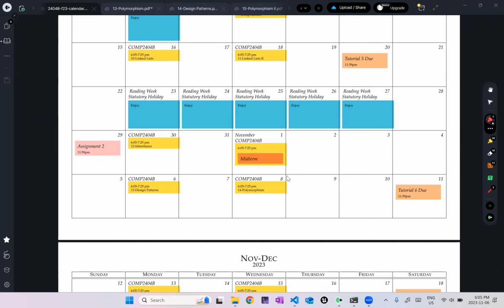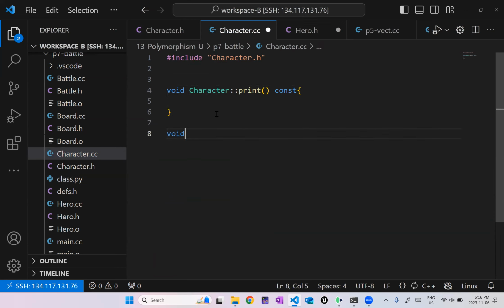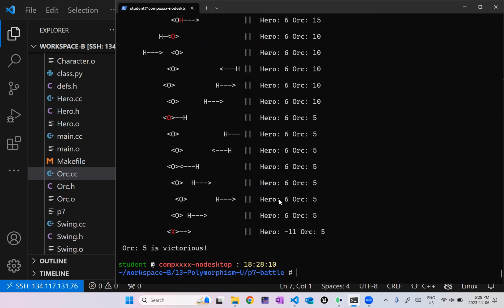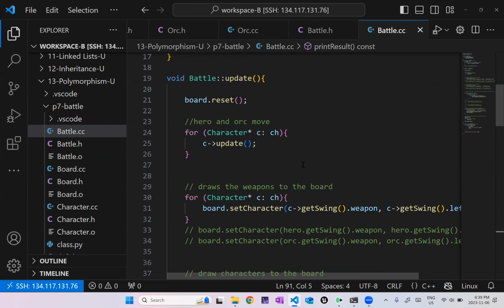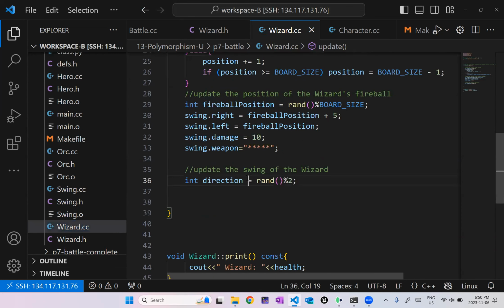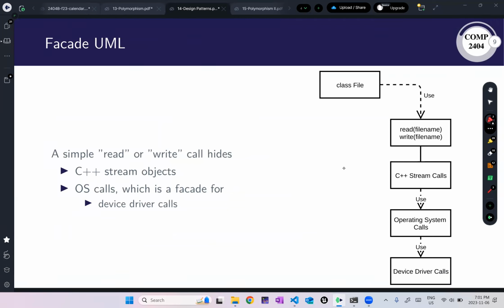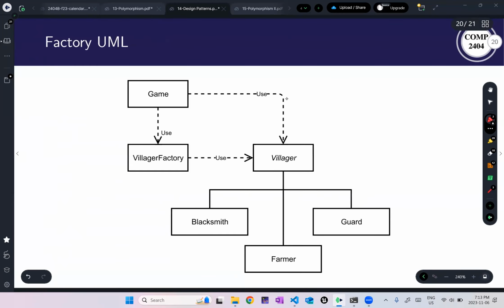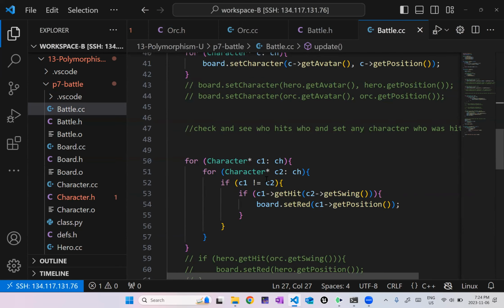COMP2404B Monday Nov 6 / 23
Refactoring, design patterns.